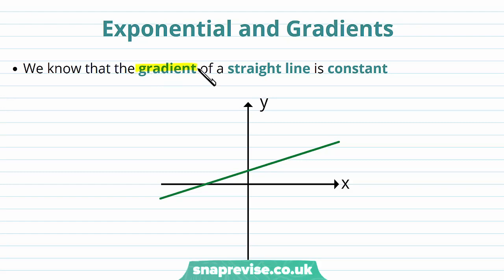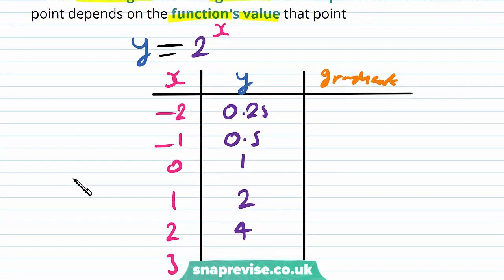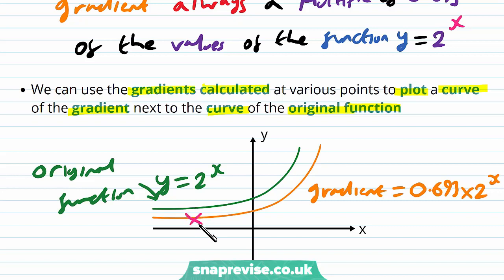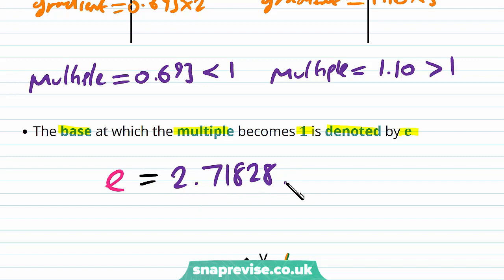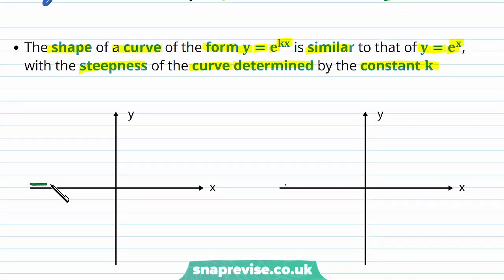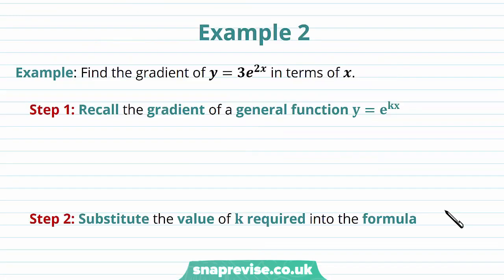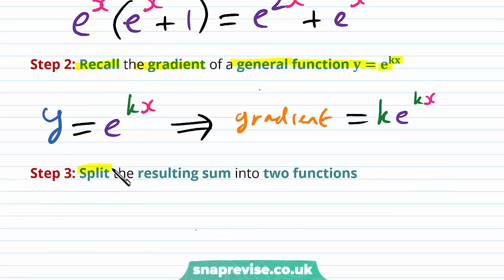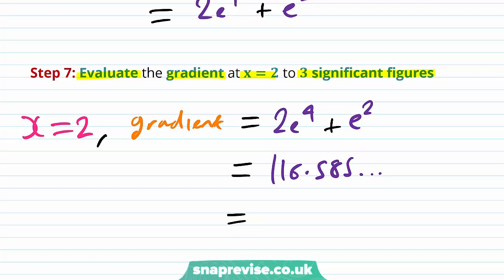Exponential Functions | A-level Maths | OCR, AQA, Edexcel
Exponential Functions in a Snap!

created by Lewis Croney, Maths expert at SnapRevise.